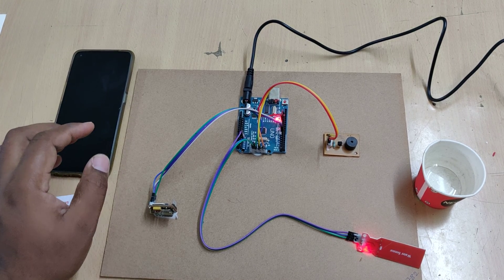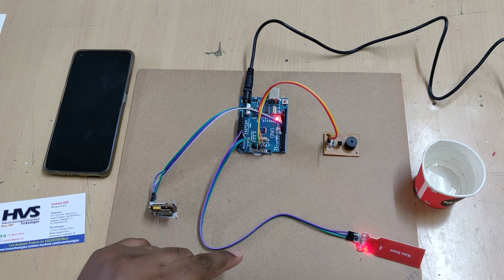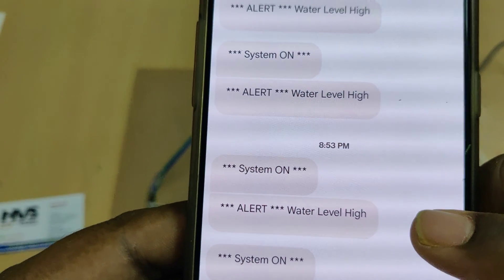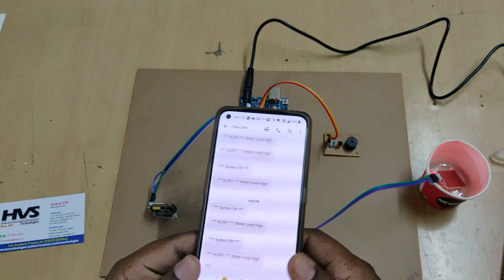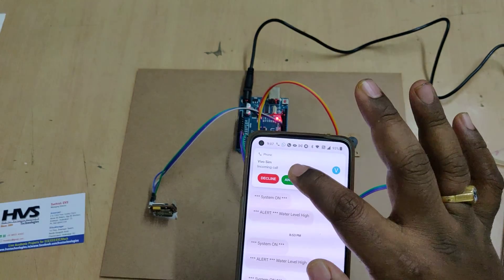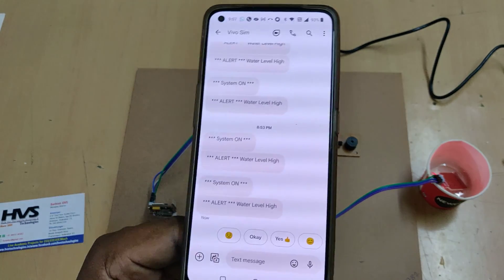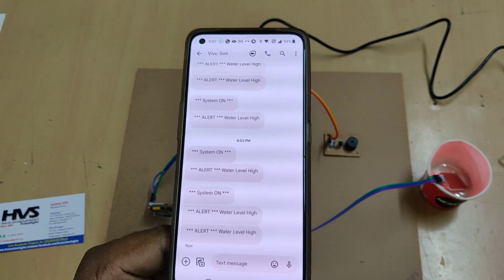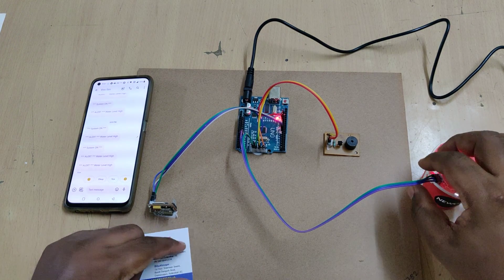HVS-3402. Flood alert system using Arduino UNO with SMS and Call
Flood alert system using Arduino UNO with SMS and Call